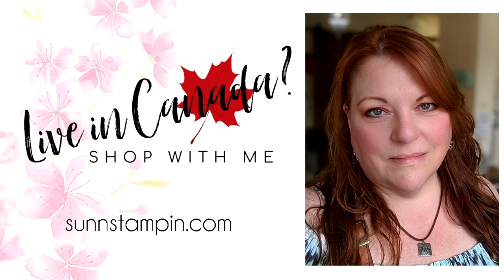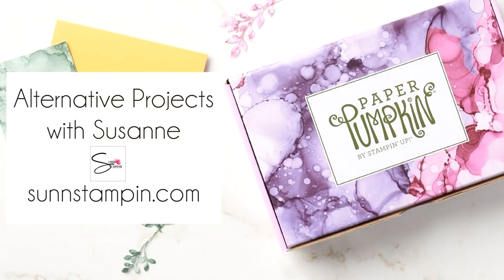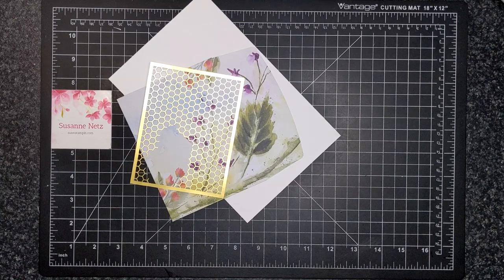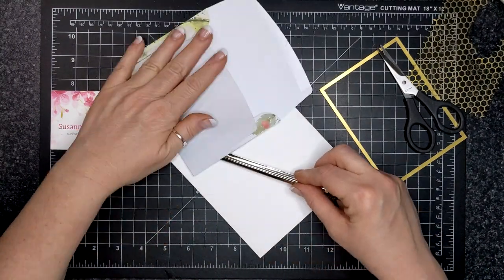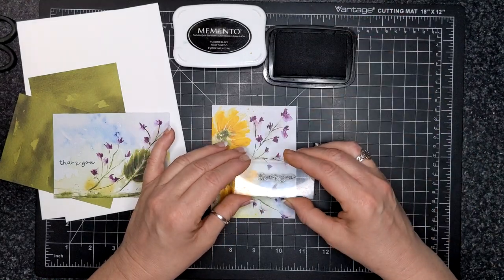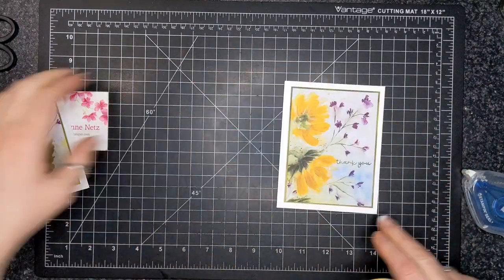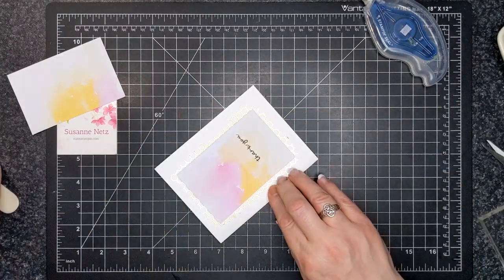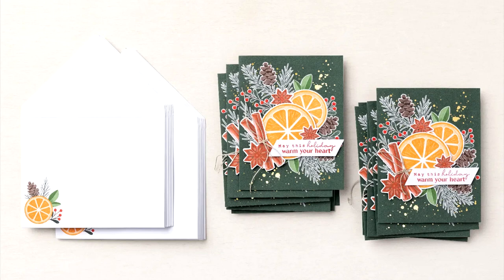Paper Pumpkin Alternatives for August 2022 featuring Stampin' Up!® Products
👉 Check out what's coming up next: C A L E N D A R